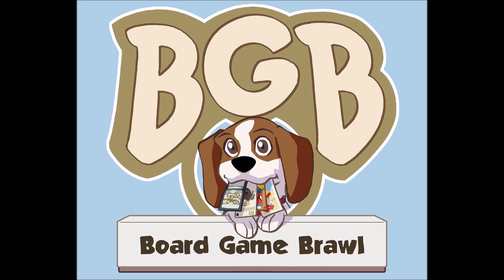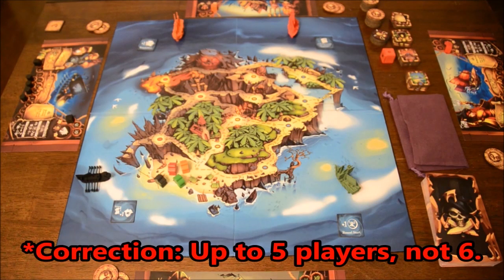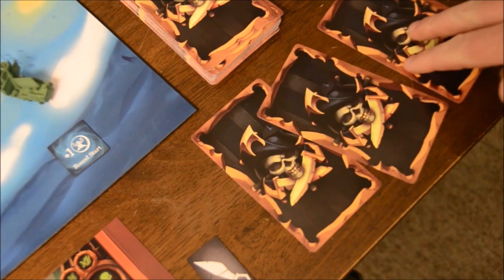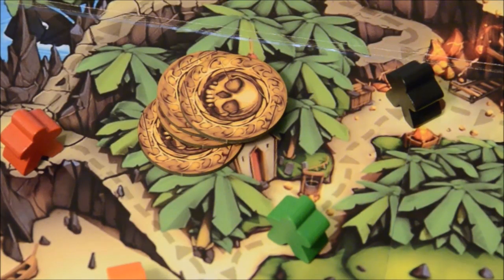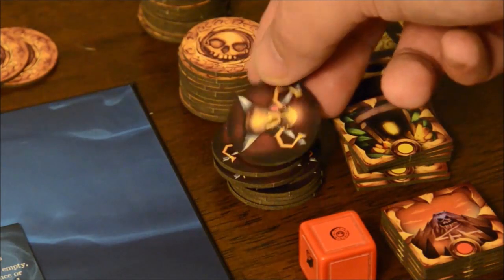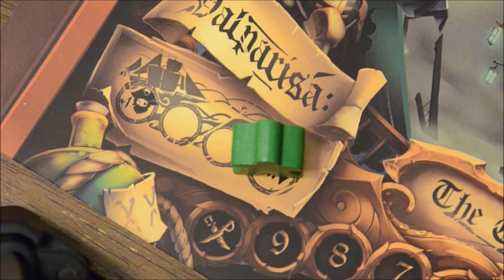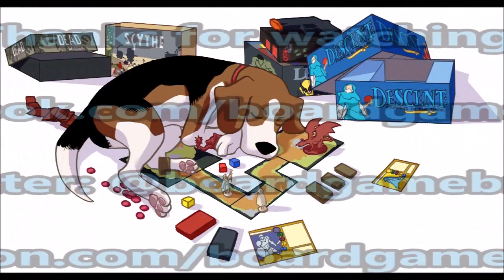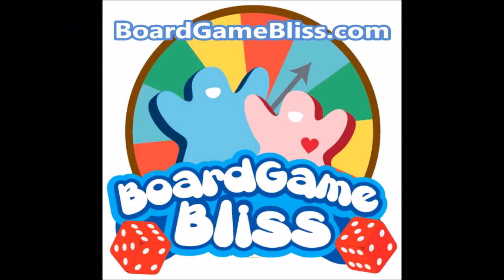PREVIEW: Dead Man's Doubloons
Check out Board Game Bliss. Get $5 off your first order by using this